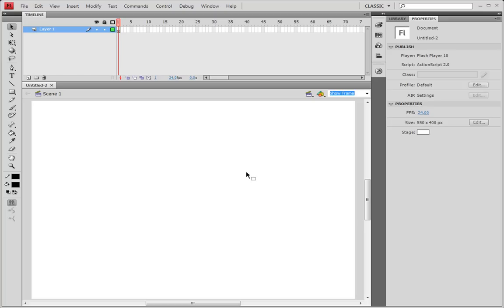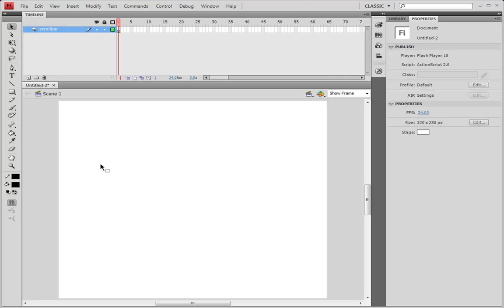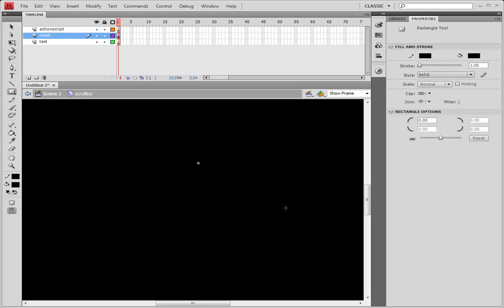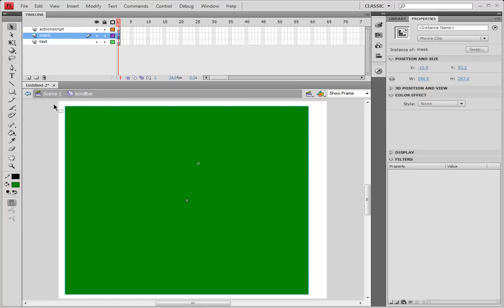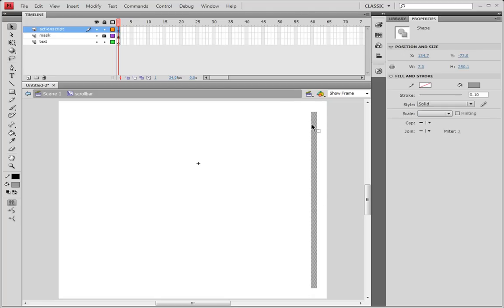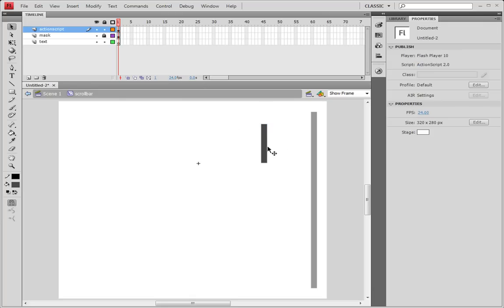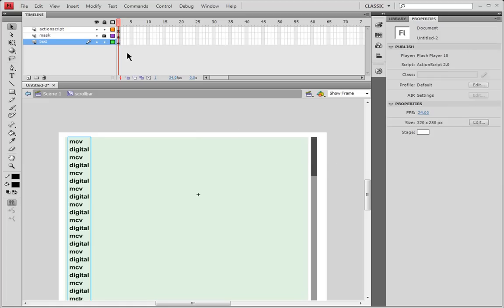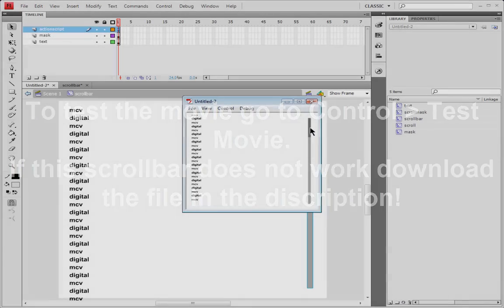Creating a Smooth ScrollBar in Flash AS2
Download main file

RansomDave's link for his help video: How to make Buttons in the Scrollbar work!

The actionscript is not allowed in the discription because youtube sucks ballls.